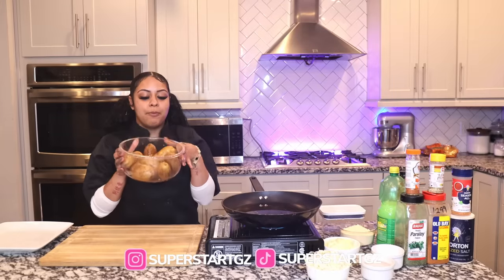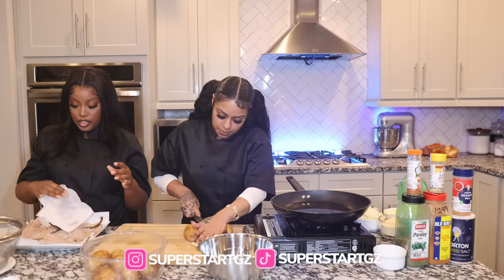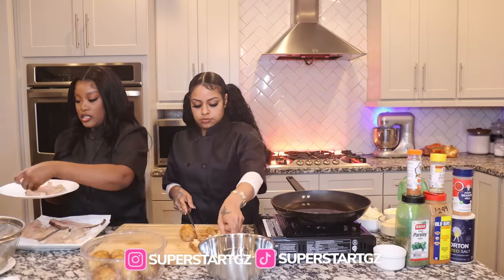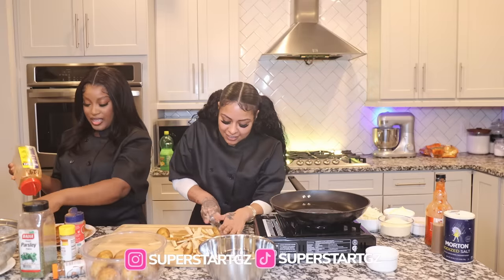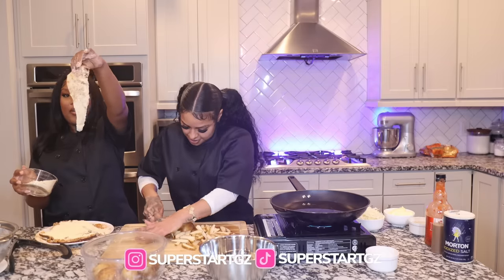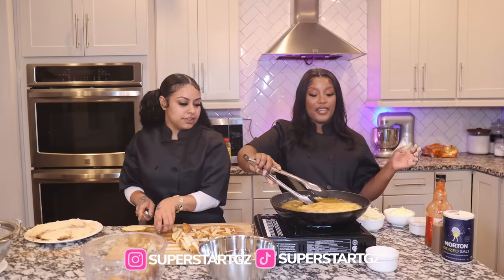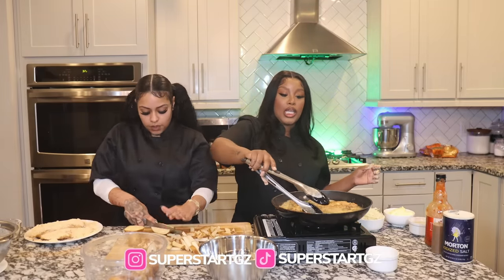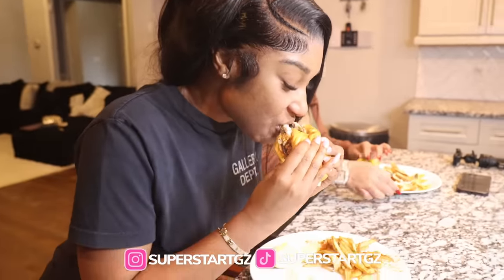COOKING WITH CARMEN QUICK AND EASY FRIED FISH SANDWICH !!!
NEW  Vlogs Everyday! Turn My Notifications ON So You Never Miss A Video!